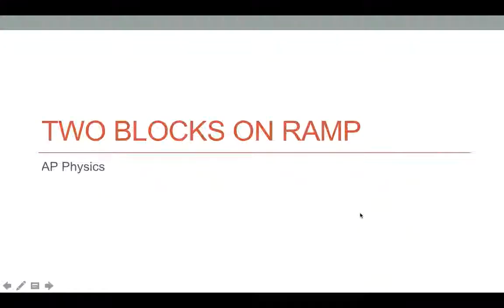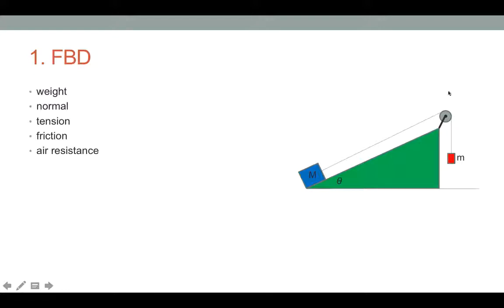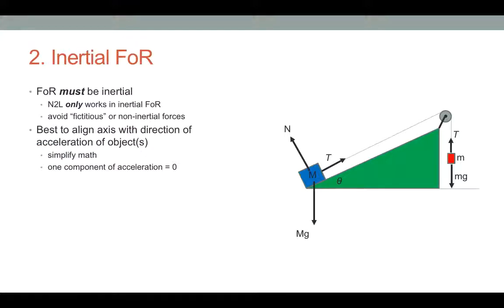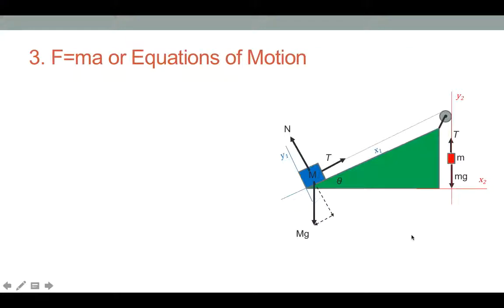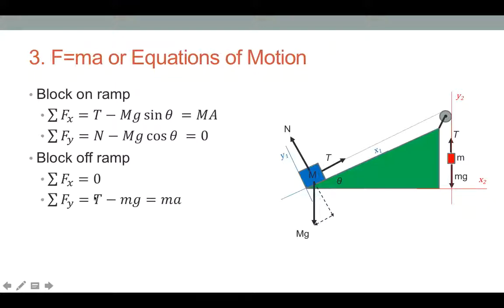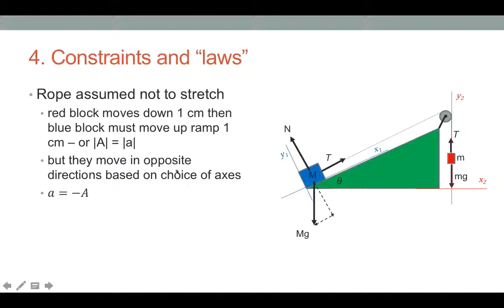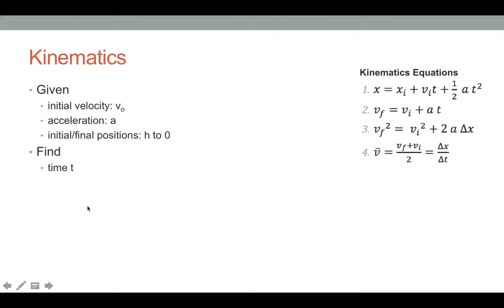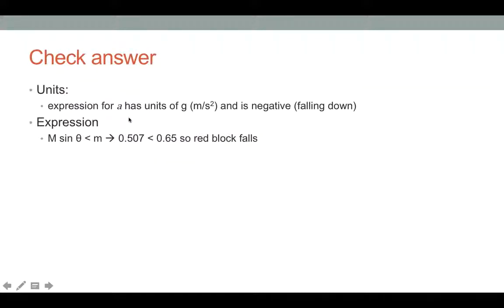Blocks on ramp